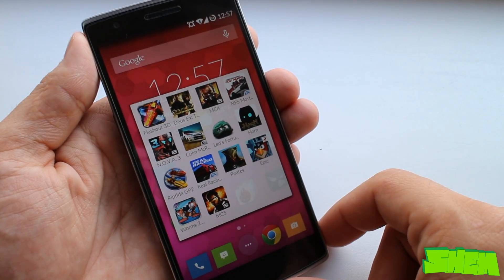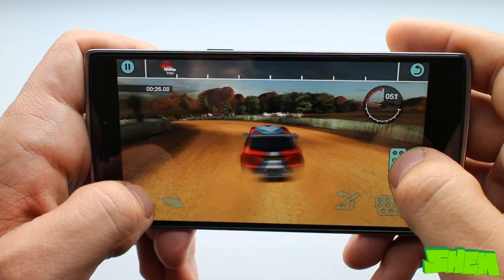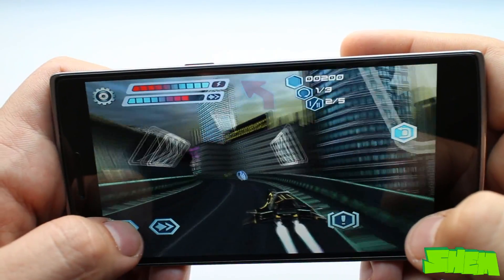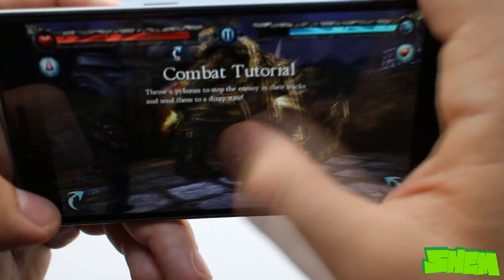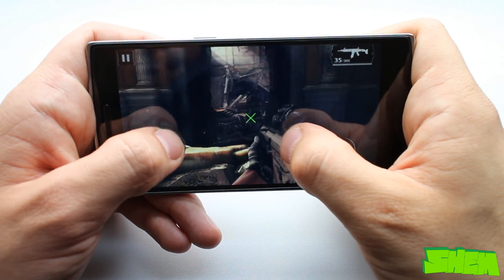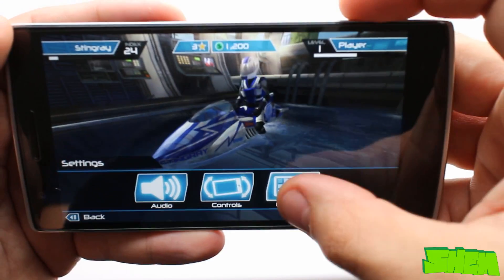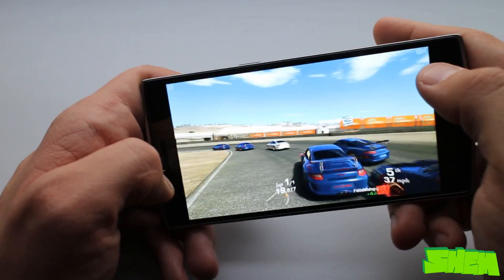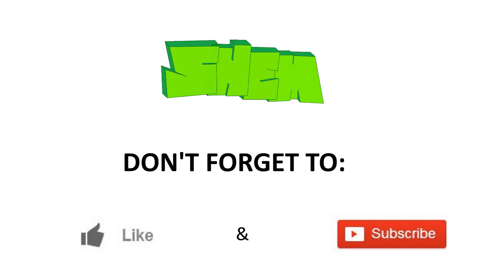OnePlus One- Gaming Performance (10 titles tested)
A video showing how OnePlus One performs in various games available in the Play Store. My choice of the 10 presented in the video with link can be found below: